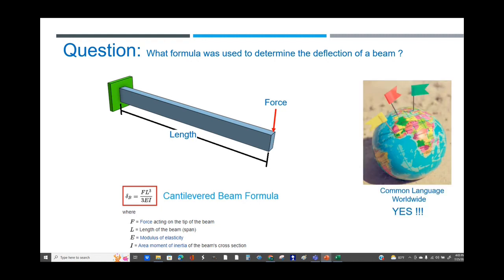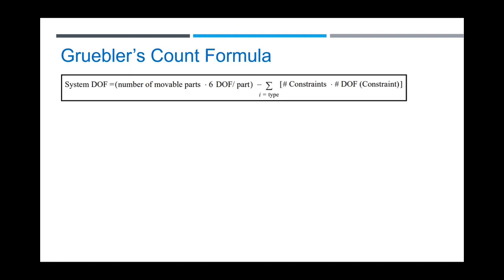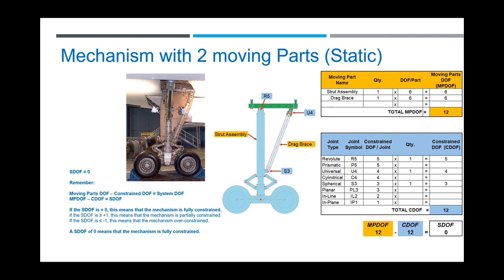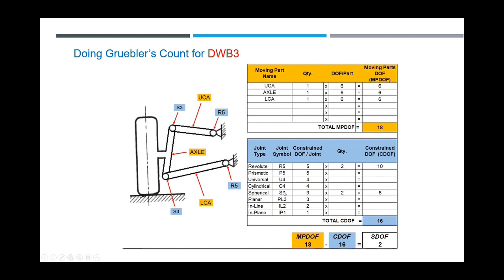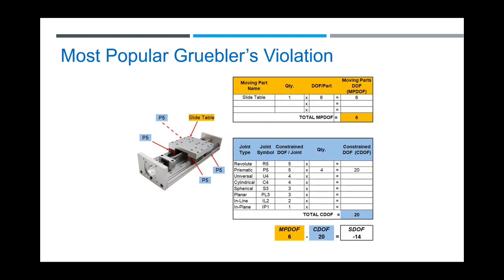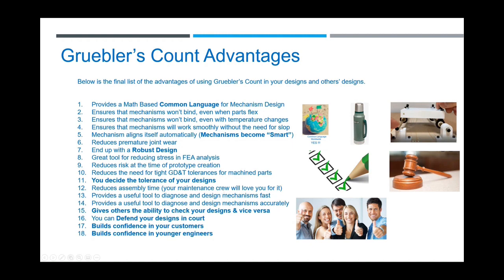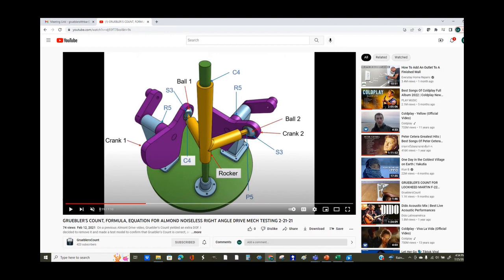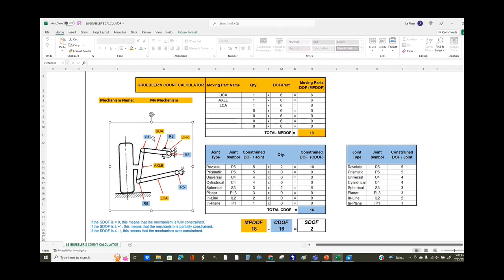GRUEBLER'S COUNT 3D FORMULA CLASS #4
This is a Gruebler's Count 3D Formula Zoom class I did for one of the companies that designs and builds animatronic figures for the theme park industry. In this class, I revealed my "Secret Sauce" from my book, that makes Gruebler's Count 3D Formula work 100% of the time.

My first book ! published on Amazon.com. How to design mechanisms that last a lifetime. Practical Applications of Gruebler's Count.